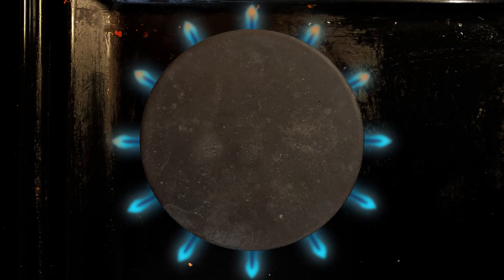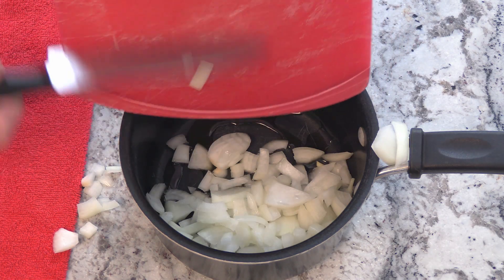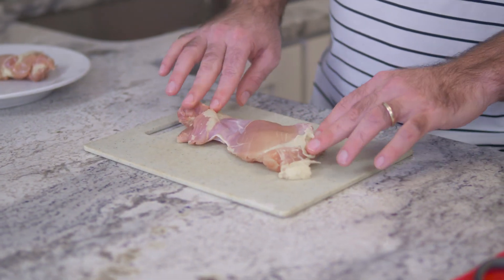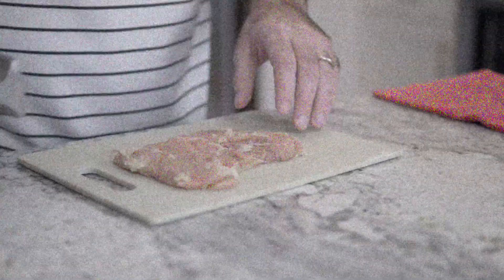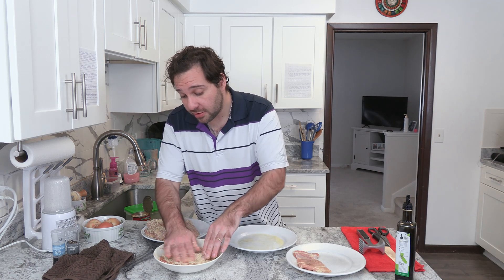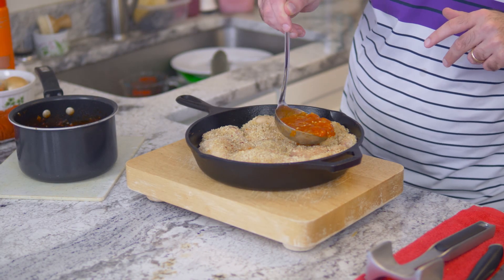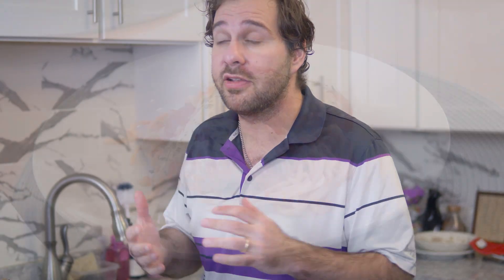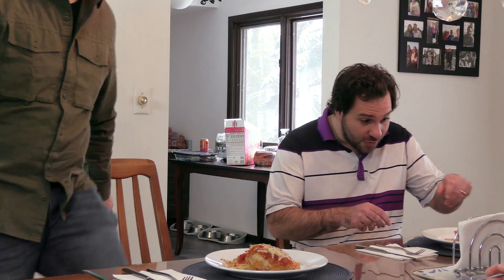Cooking Well with El - Chicken Parmesan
The inaugural episode of Cooking Well with El, a home-grown and raunchy cooking show with delicious results.  Here's Chicken Parm!